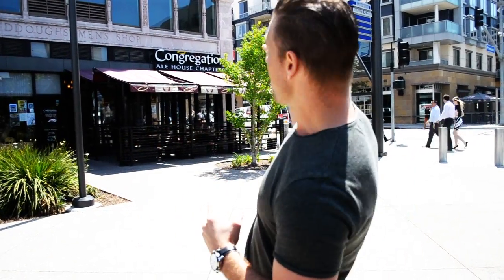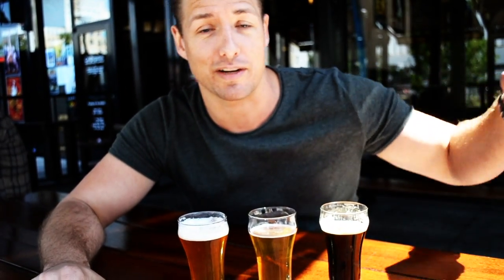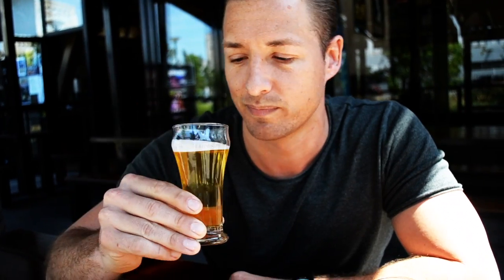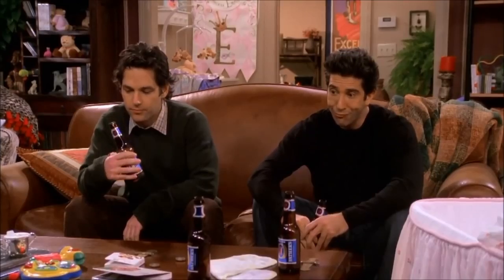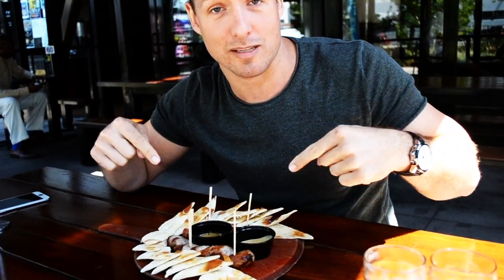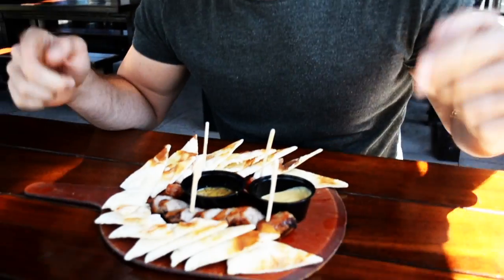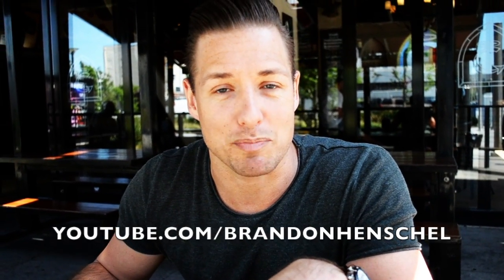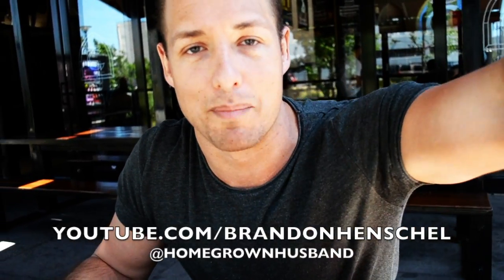CONGREGATION ALE HOUSE BEER REVIEW I LONG BEACH CA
Reviewing a flight of 3 beers coming from Congregation Ale House in Long Beach CA.  Beers in this flight are;
1: Congregation Kolsch
2: Congregation Imperial IPA
3: Congregation Captain Black Stout